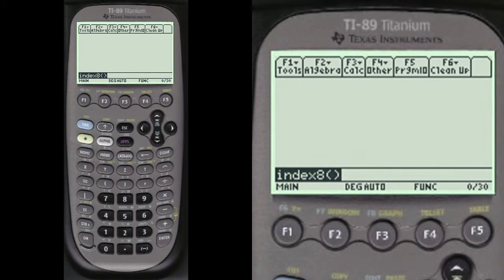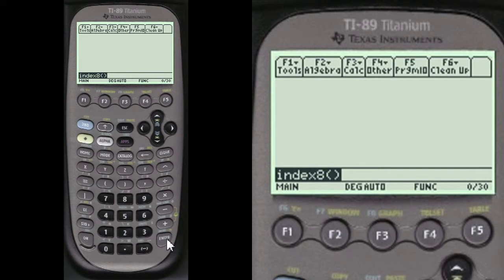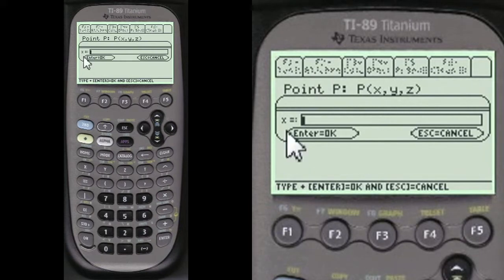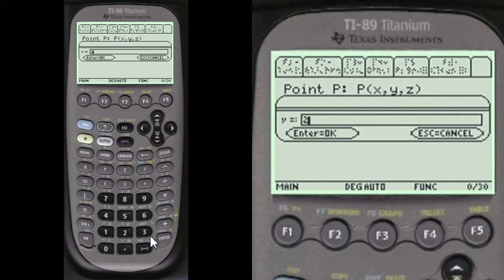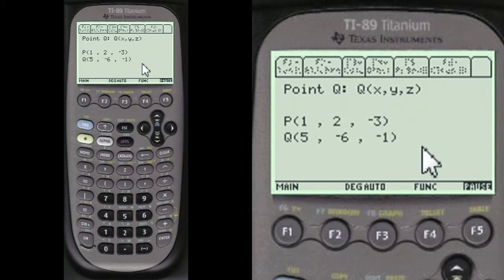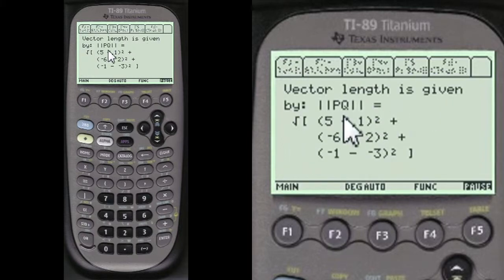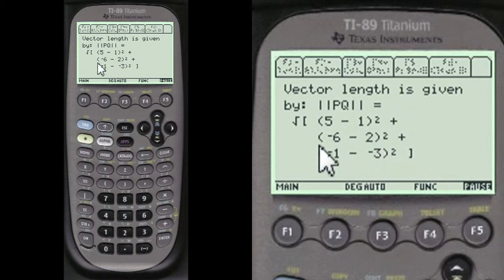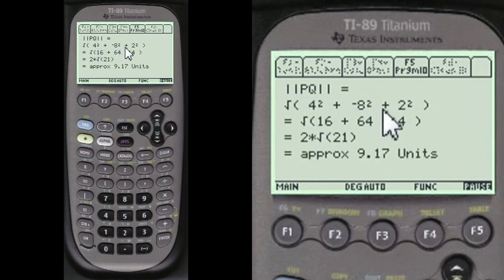Magnitude of a Vector P&Q Points | Every Step Calculus